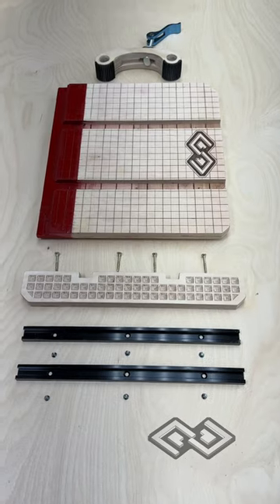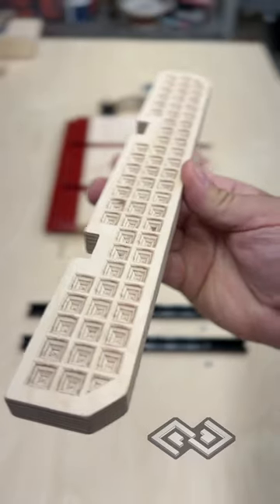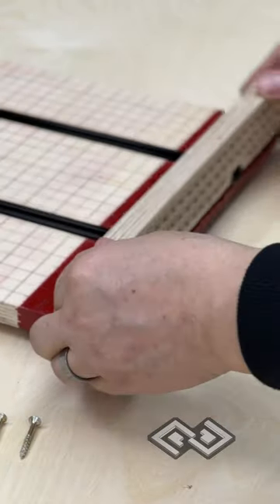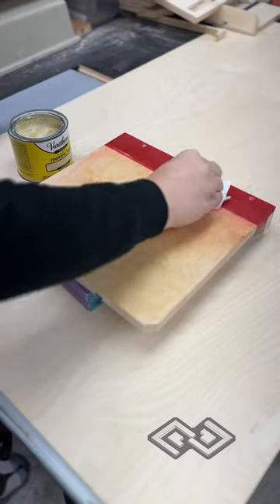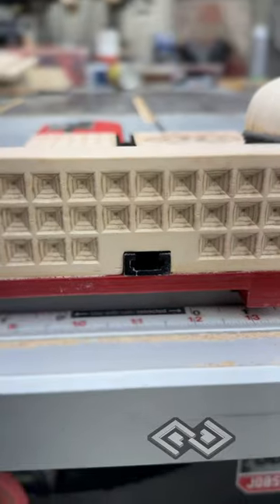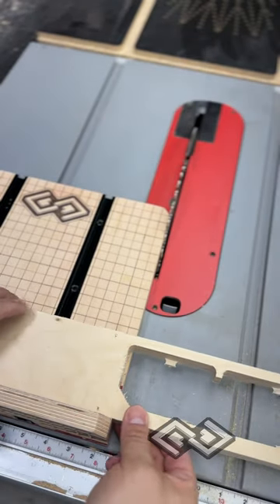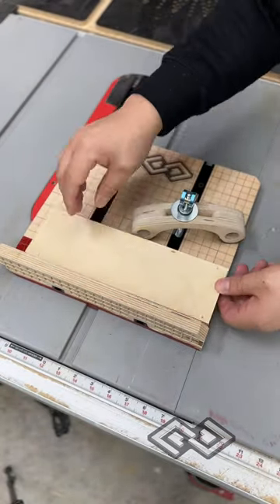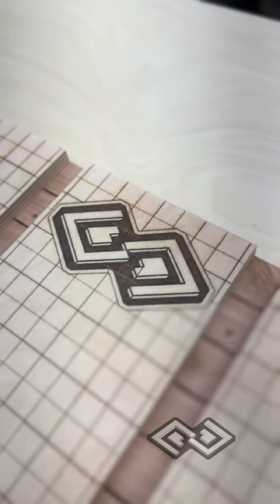🪵 Crosscut sled design for tablesaw and woodworking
🪵Design for table saw crosscut sled. Apologies for the voiceover sounding rushed. Lot of info to get into a minute long video 😉👍